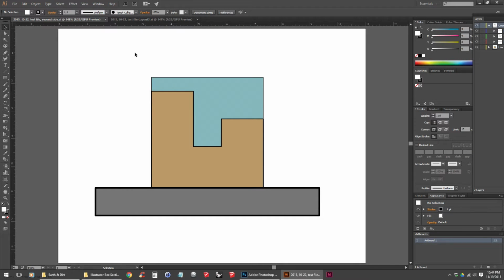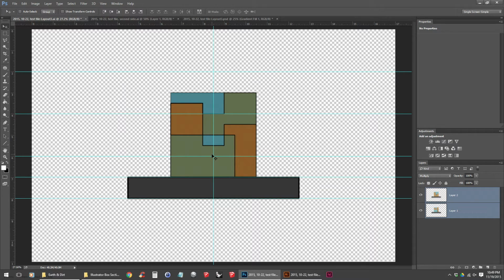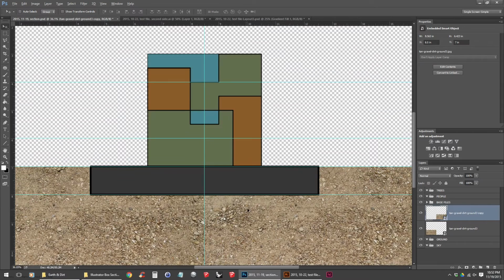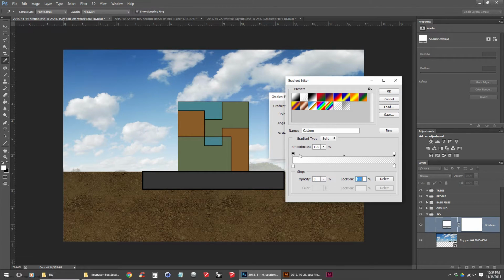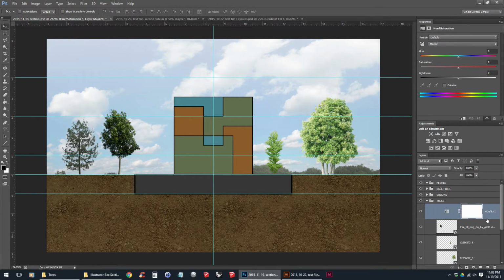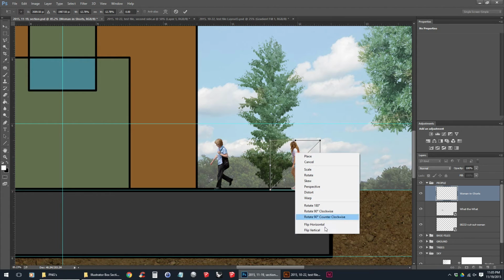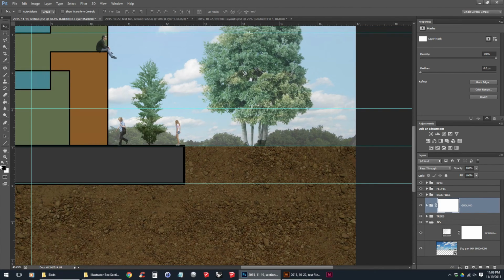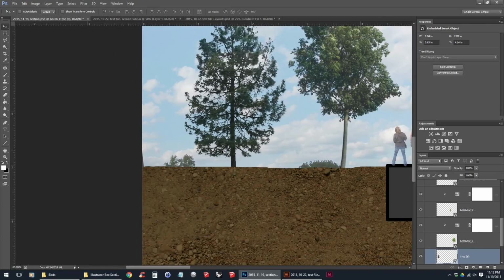Adobe Photoshop: Working with Architectural Sections